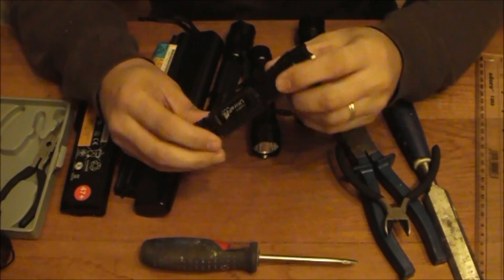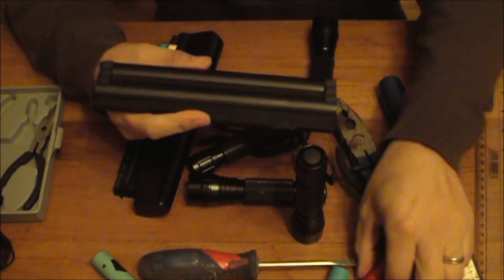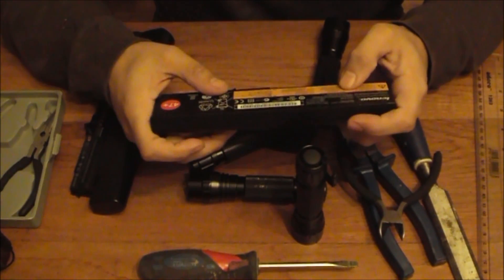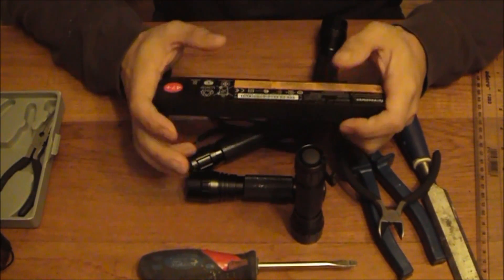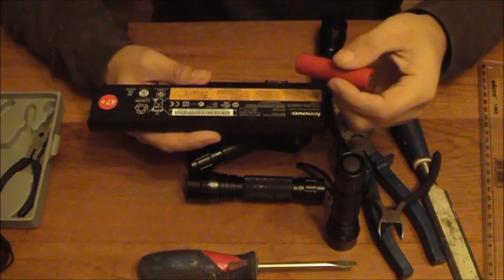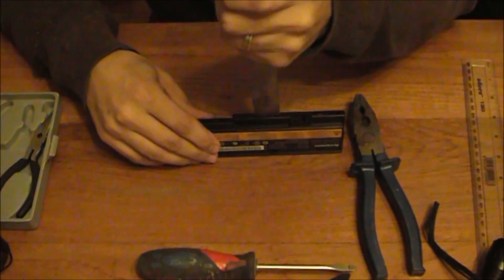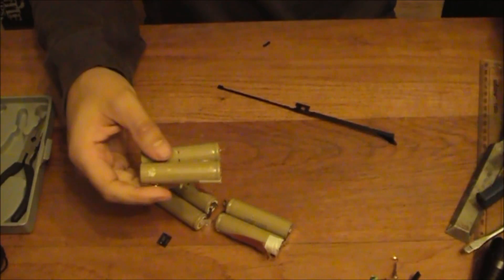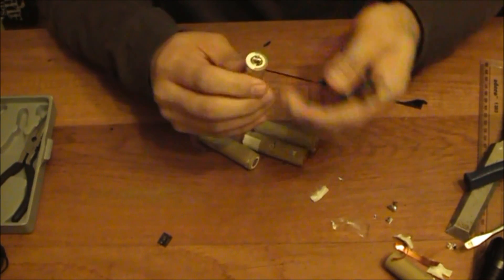18650 Batteries 🔋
18650 lithium ion batteries - How to get high power, high quality 18650 cells from laptop packs. A short demo showing how to get good quality, high power 18650 cells to power your high power flash lights and other devices. Batteries for Ultrafire 501b, 502b etc, CREE XM-L, XP-L and XHP and other high powered CREE LED torches.

Please share your experiences, but don't post links to products as they will be deleted as spam.